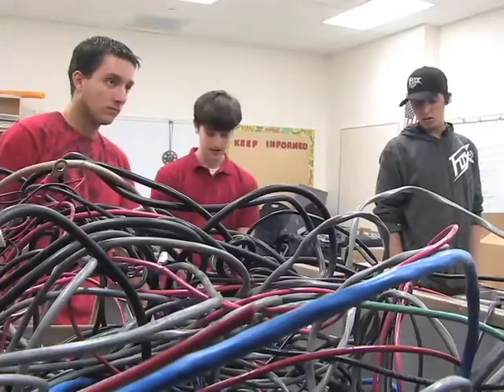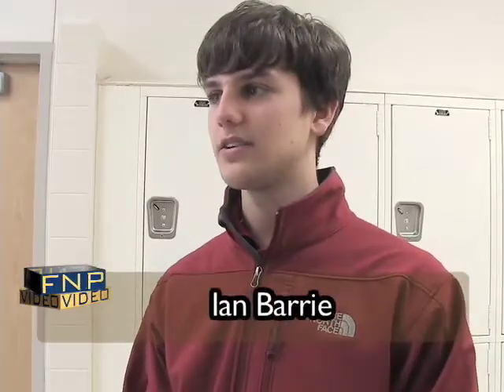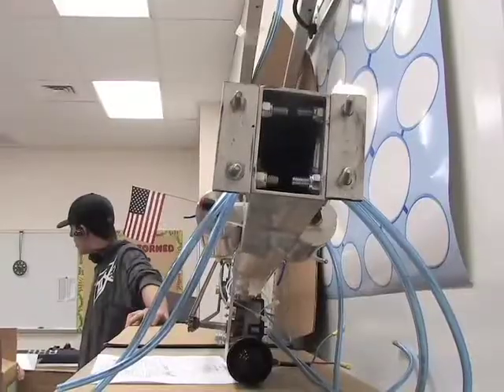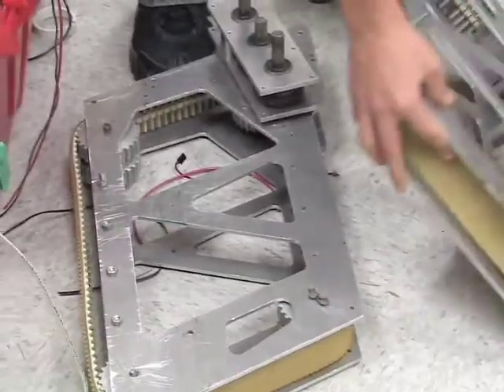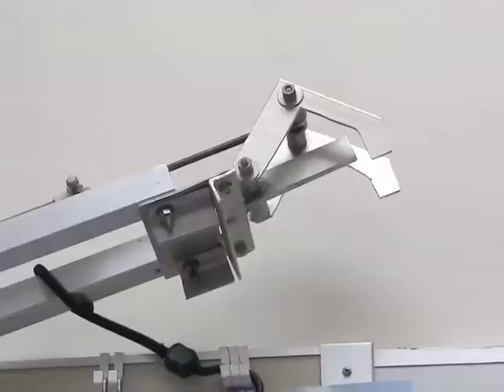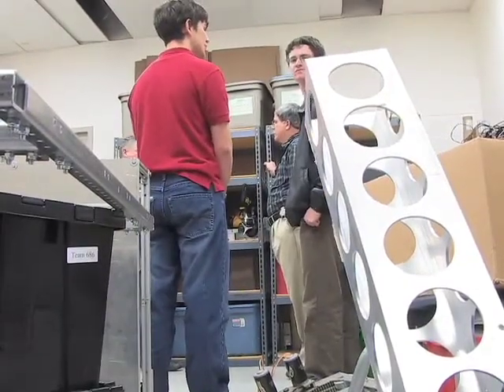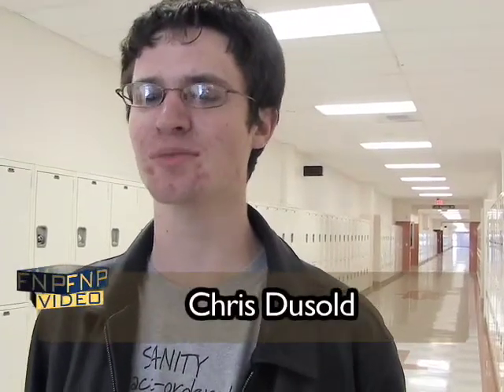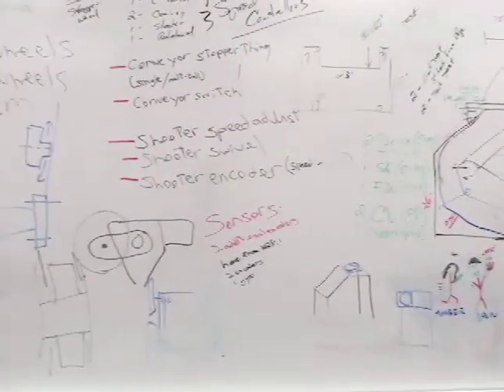robot0220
Linganore club prepares for regional robot competition.